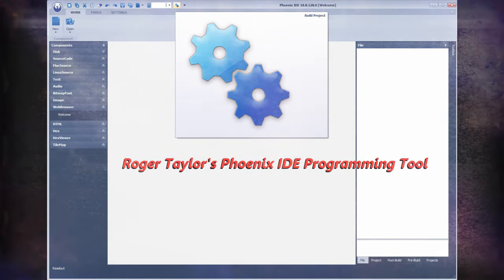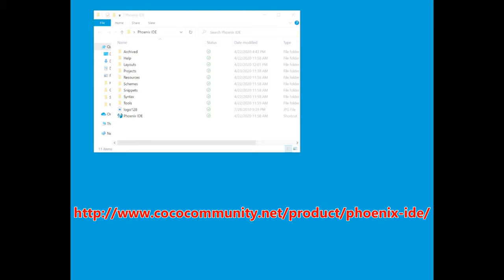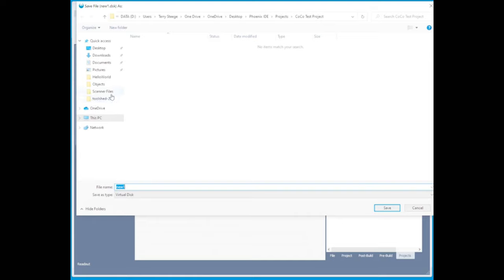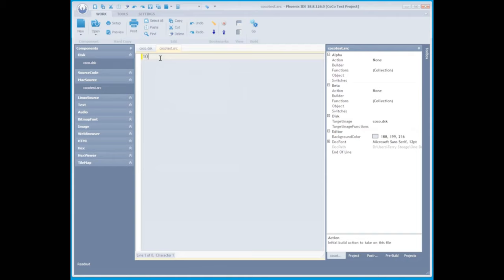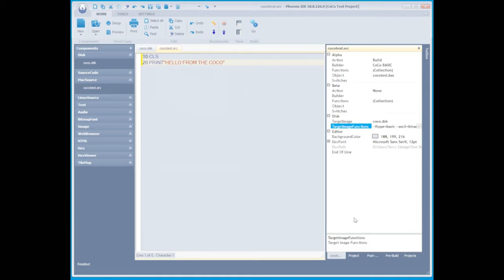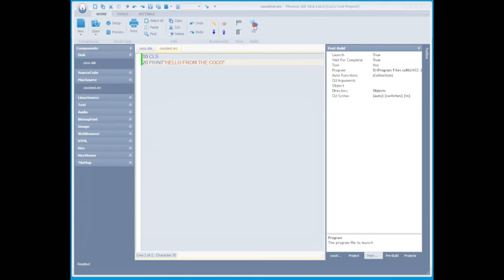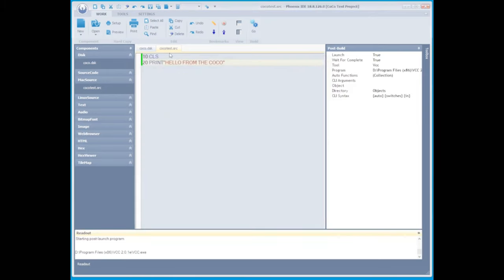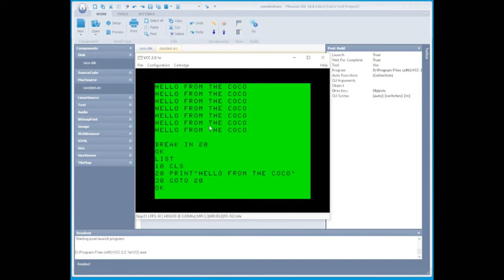Phoenix IDE Programming Application for the Tandy Color Computer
This video is a short tutorial on how to get started with your first Color Computer (CoCo) basic program build using Roger Taylor's Phoenix IDE Platform.   Please ask questions in the comments and I will try to respond ASAP.

Want some cool items?

Also if you like what you see and would like to contribute to the channel, please visit my Pateron